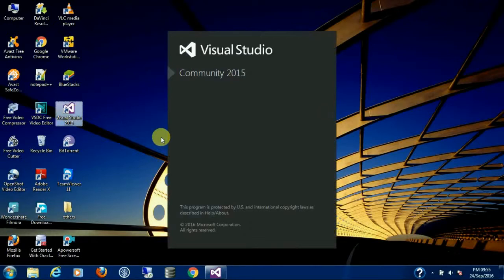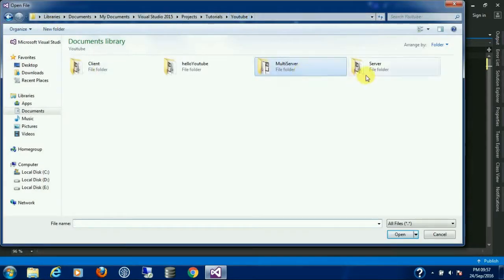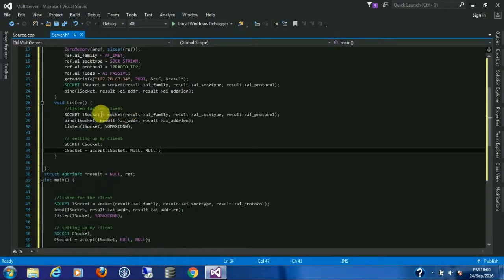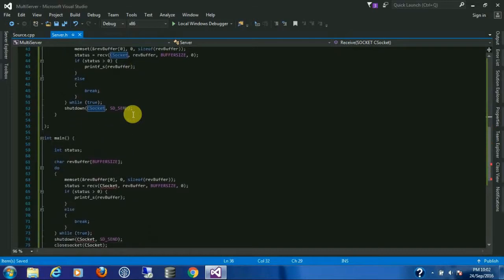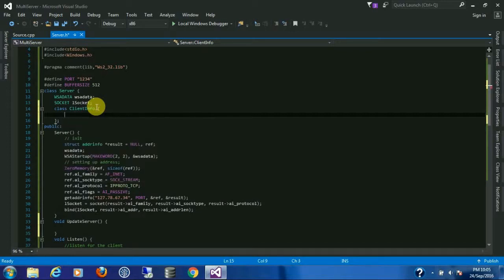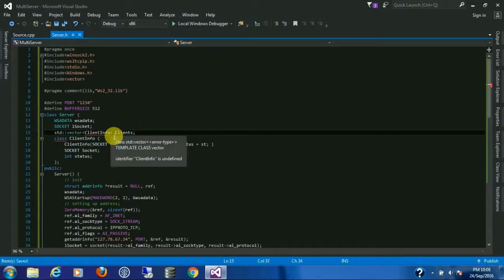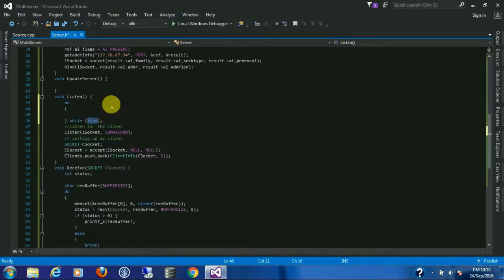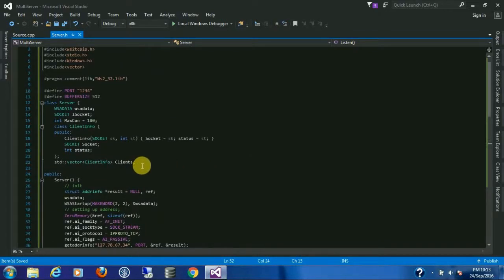Inter Process Communication #2 - Single Server Multiple Client Part 1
Tutorial for IPC in c++, using tcp socket windows (winsock)